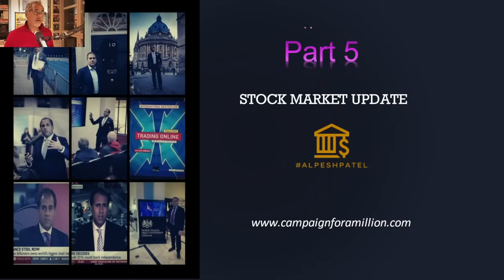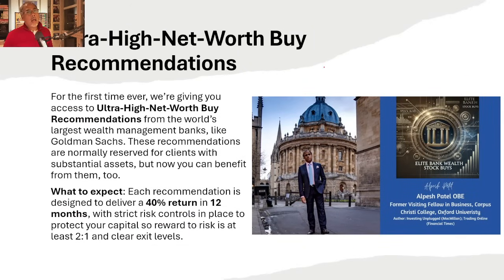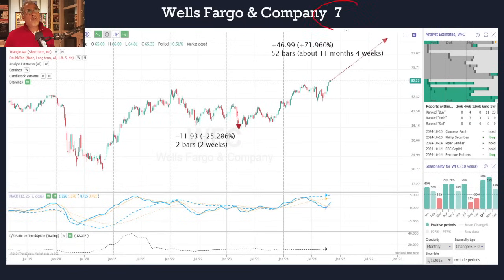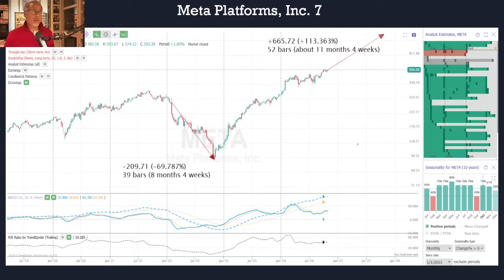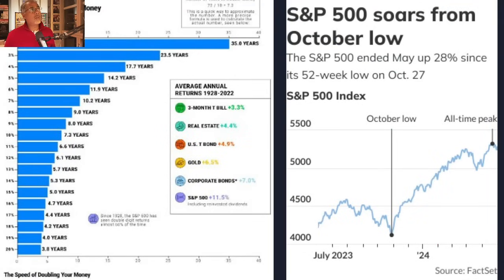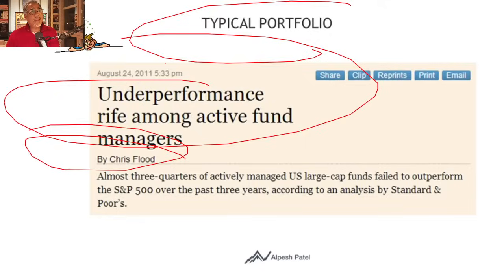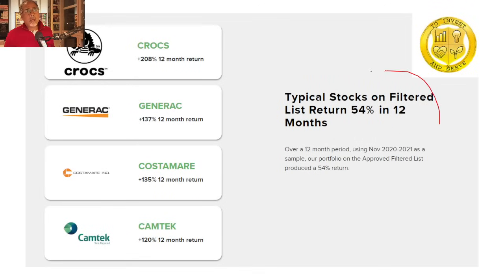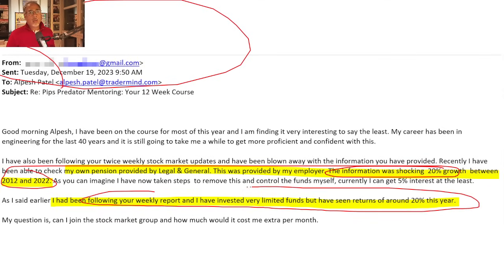Weekly Stock Market Update: Part 5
🔽STEPS Below: How to learn trading and investing - beginner or expert

WHO AM I:
🚀The World’s Number 1 Authority on Investing and Trading Online Teaches You. Use the Same Tools As Me. Hedge Fund Manager. Financial Times Columnist. Bloomberg TV Alumnus. Oxford University Fellow. BBC Market Reviewer. World-Class Client List.🥰

As a Visiting Fellow at Oxford University, CEO, International best-selling Financial Times Author, and TV presenter, I am a leading authority in the realm of Investing and Entrepreneurship. Recognized as the "UK's best known online trader" by Channel 4 TV and a "Top FTSE 100 forecaster" by the Financial Times, my expertise lies in identifying successful companies and teaching others how to invest.

My journey in the world of investing and entrepreneurship has led me to advise the UK Prime Minister on UK-India relations and serve as a Dealmaker for the UK Government, sourcing global tech companies to solve major problems. As a regulated fund manager in Private Equity and Hedge Funds, my strategies have been instrumental in achieving wealth and financial stability for my clients.

Co-founding the UK chapter of the world's largest entrepreneur mentoring organization (TiE.org), I have been able to guide and support budding entrepreneurs, fostering innovation and progress. As a barrister and the founder of investing software, I have been able to combine my passion for justice and technology to create a unique entrepreneurial journey.

I have had the privilege of serving on the Council of Chatham House, the Board of United Nations Association (UK), and the ICICI Private Bank Division. My voice has been heard at over 500 conferences worldwide, including for Rothschilds, the Foreign Office, the Department for International Trade, London Business School, Barclays, PwC, and Cap Gemini.

My media presence includes hosting my own show on Bloomberg TV, co-hosting on CNBC, and serving as a Sky TV Newsbytes host and Financial Times columnist. I have authored 18 books on investing and business, including for women entrepreneurs, sharing my knowledge and insights to a wider audience.

In 2020, I was awarded the OBE for my contributions to the economy and international trade. My past work includes advising the Foreign Office on ethnic minority involvement on Foreign Policy formulation and working for US Congressman Eliot Engel on counter-terrorism and counter-proliferation issues.

Among my past and present clients are Goldman Sachs, Barclays, Merrill Lynch, HSBC, and American Express. My achievements include winning the Financial Times Stock Market Forecasting Competition, a testament to my ability and expertise in the field of investing.

In conclusion, my journey in investing and entrepreneurship has been marked by a vision to share knowledge, mentor others, and create opportunities for wealth and growth; look forward to being impactful through campaignforamillion.com